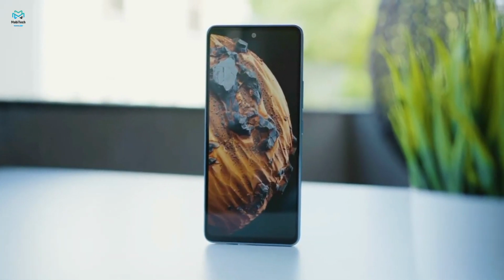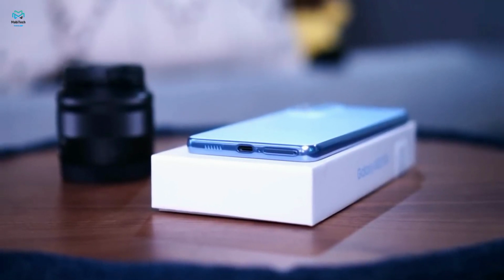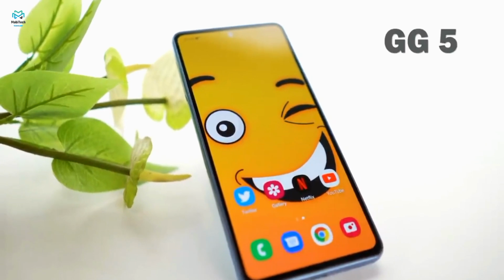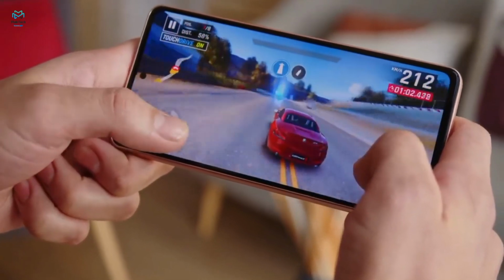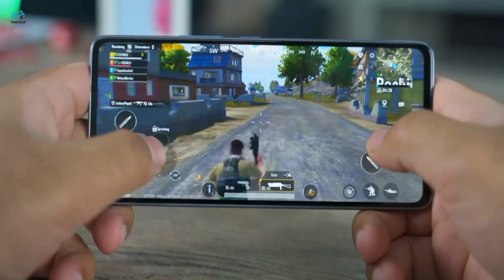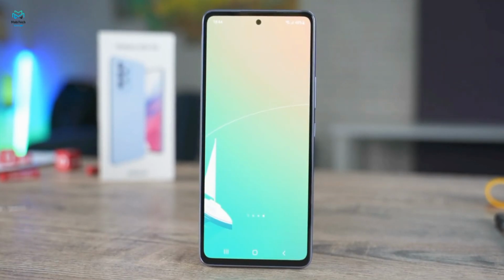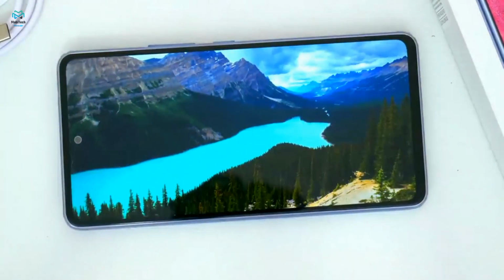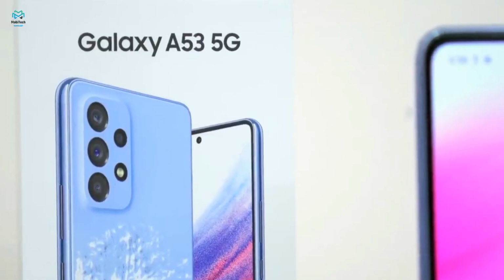Samsung Galaxy A53 5G Best Mid-ranger Phone for Heavy Gaming Full Review.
The Galaxy A53 5G is shaping up as an attractive proposal in the upper midrange segment. Check out our video review to learn about the phone's top features, build and screen quality, battery life, performance, and camera image quality.